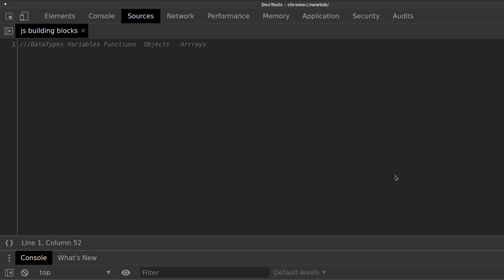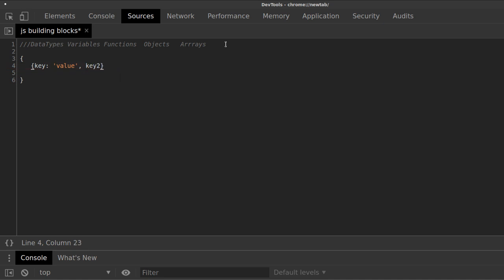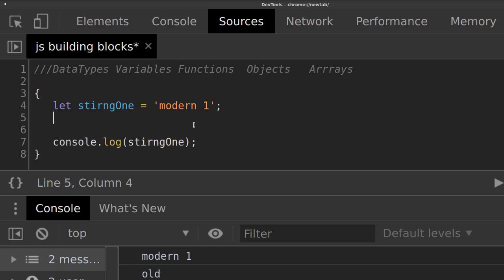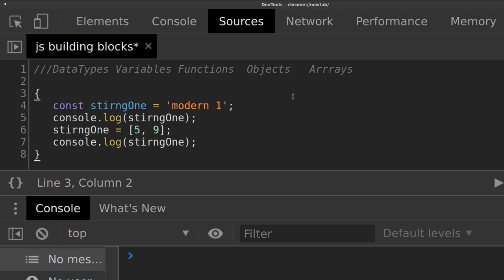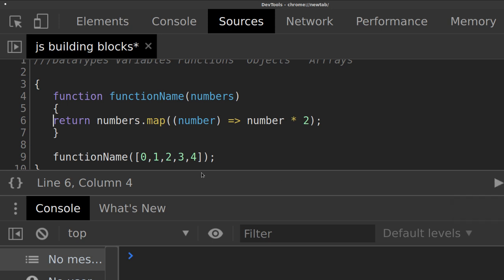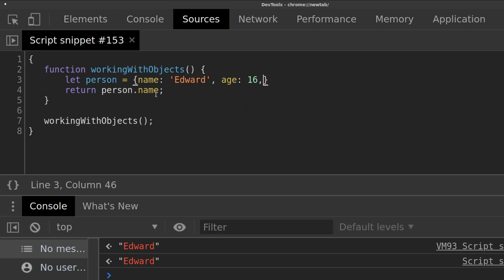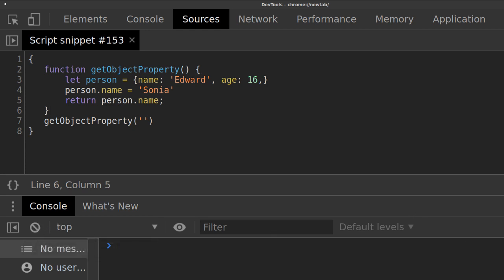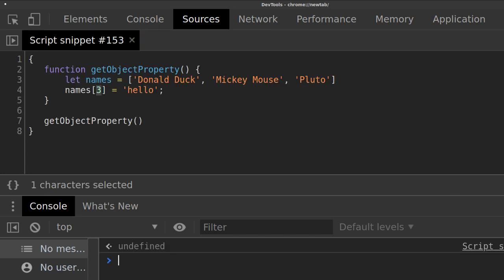Building Blocks of JavaScript - 06-08-19